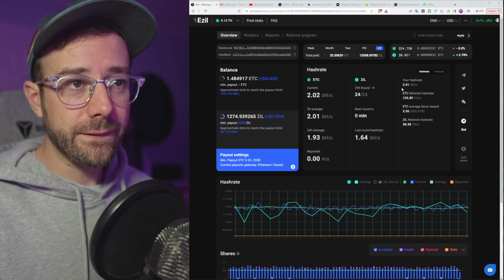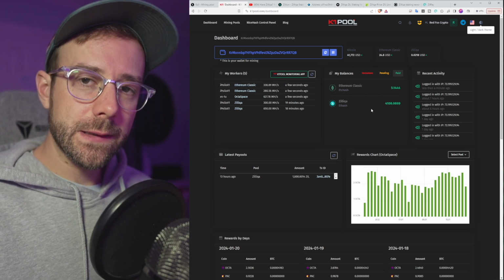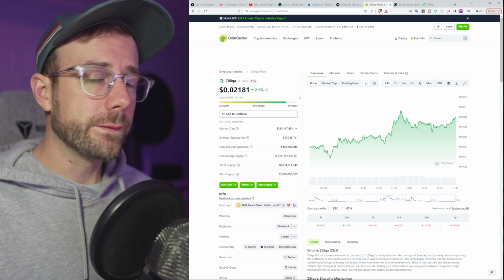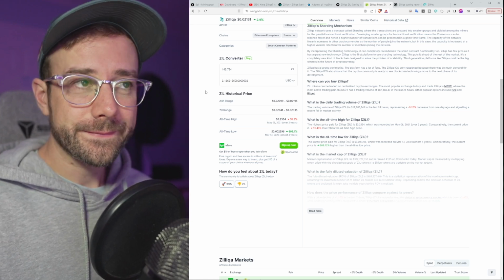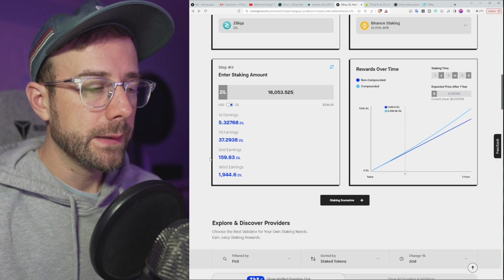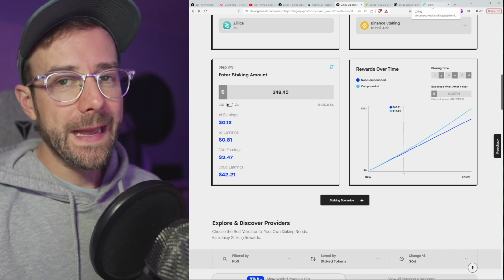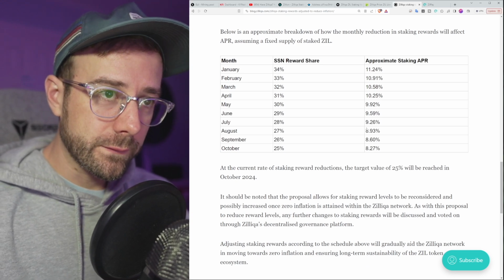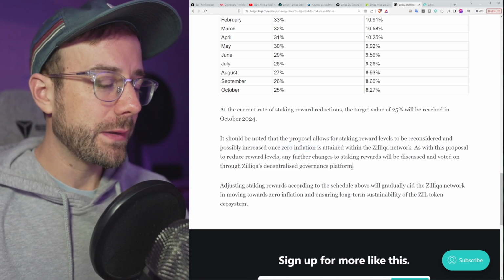How's Zilliqa Staking Going?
In this video I show how much Zilliqa I've mined with my ASIC miners, showcase how much revenue my staked Zilliqa has generated, stake even more Zilliqa and calculate future profits, and give an update for changes to staking rewards on the Zilliqa network.

Mining Rig Parts I Use:
▶️ PCIe Splitters
▶️ Test Bench

Video Chapters:
00:00 Dual Mining Ethereum Classic & Zilliqa with ASICs
00:54 How Much Profit Has Zilliqa Staking Earned?
02:07 Staking More Zilliqa
03:04 How Much Profit Will I Make Now?
03:46 Zilliqa Staking Rewards Adjusted!!